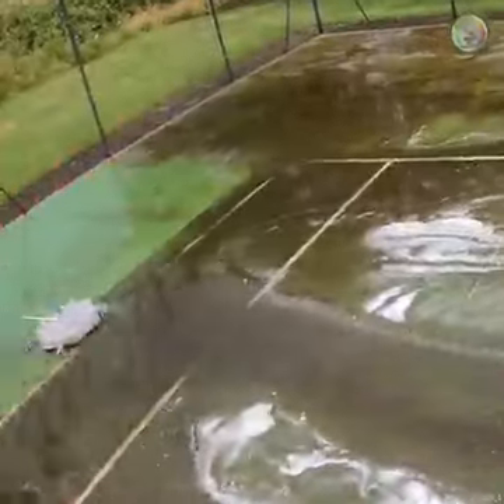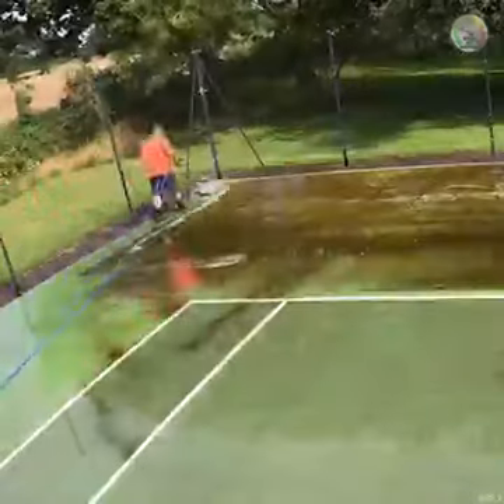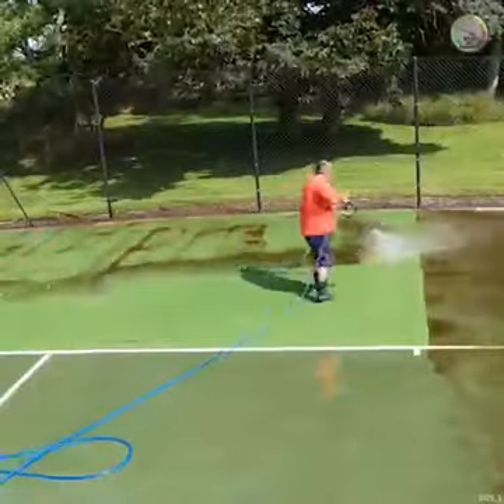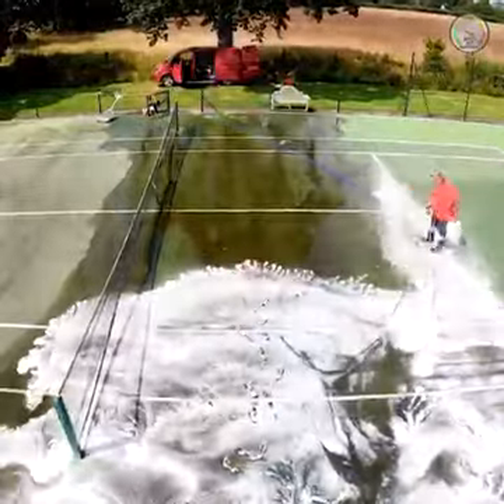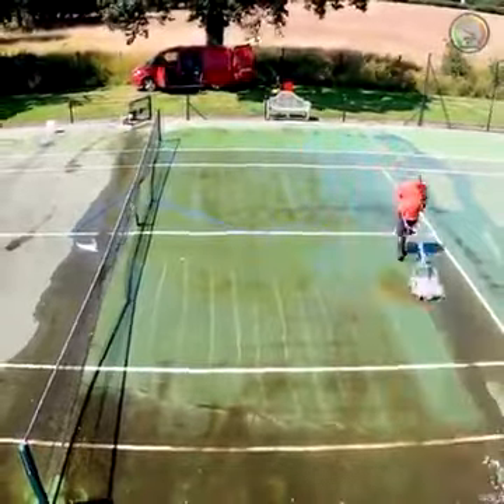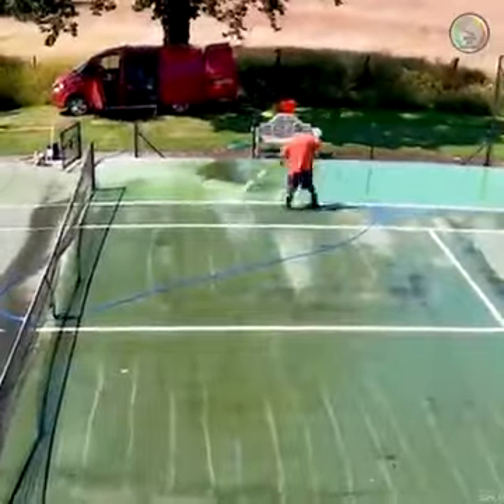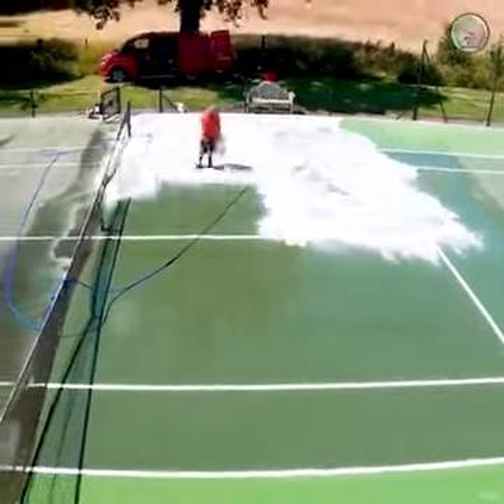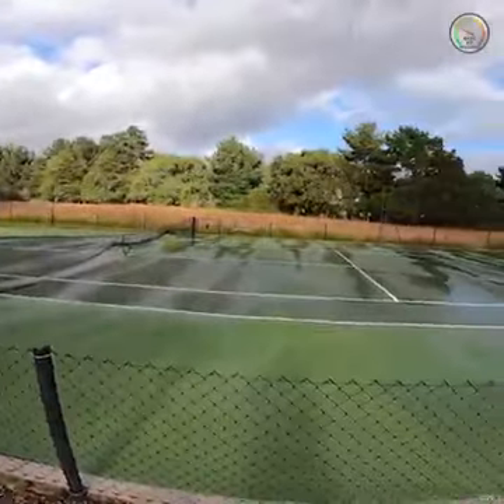How To REVIVING a TENNIS COURT...